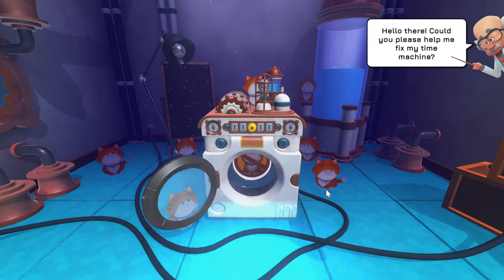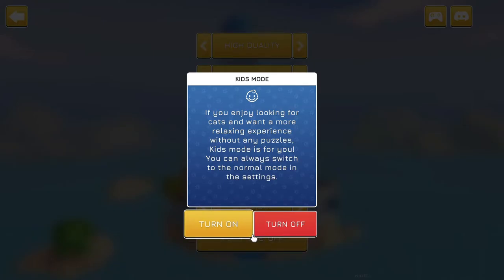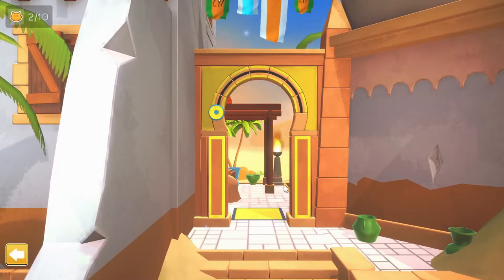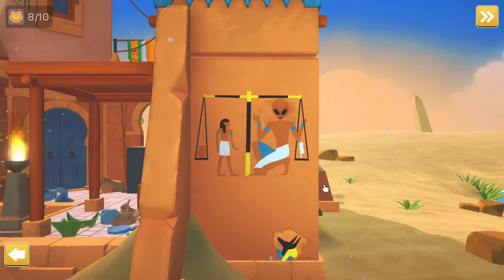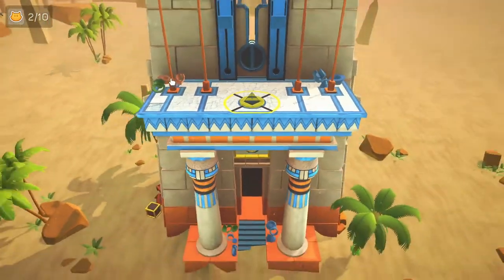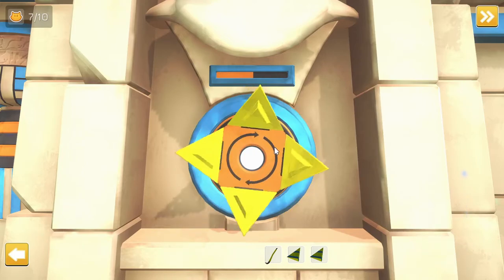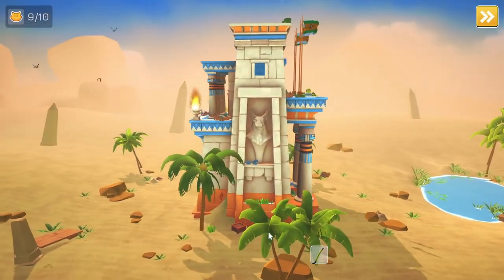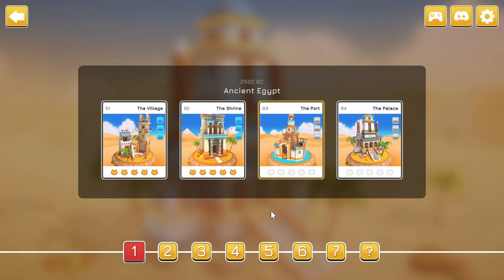Cats in Time | Gameplay / Let's Play | Ancient Egypt Level 1-2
Cute, pretty and fun casual hidden object game all about saving all the kitties that have been lost in time.

System Specs:
OS: Windows 10 (64 bit)
CPU: Intel Core i7-9700KF 3.60 GHz
Graphics: NVIDIA GeForce RTX 2080 Super
Mic: Blue Microphones Yeti - Blackout
Memory: 32 GB Ram